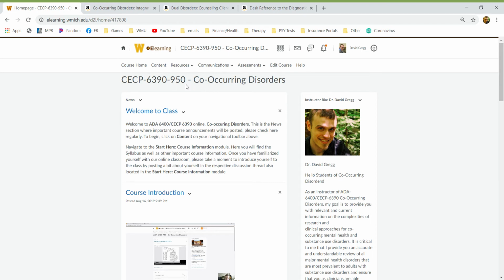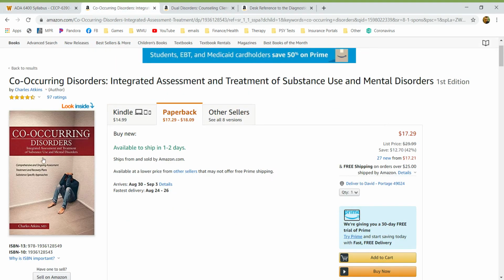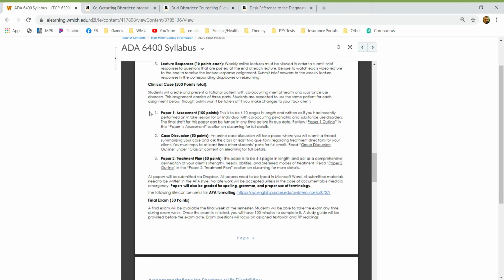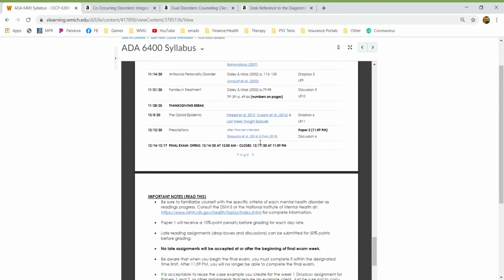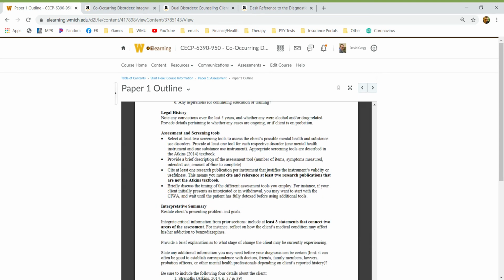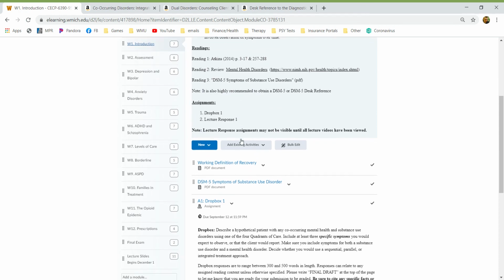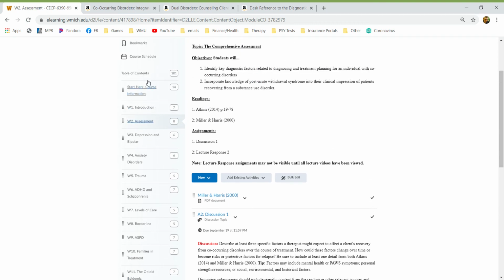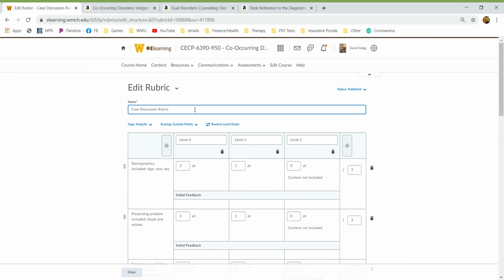Course Introduction: ADA-6400/CECP-6390 - Fall 2020